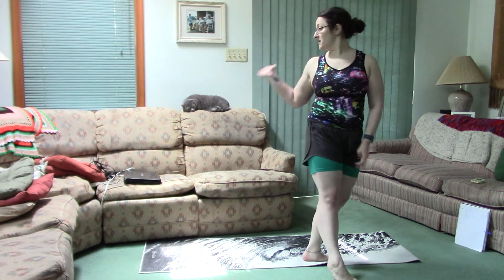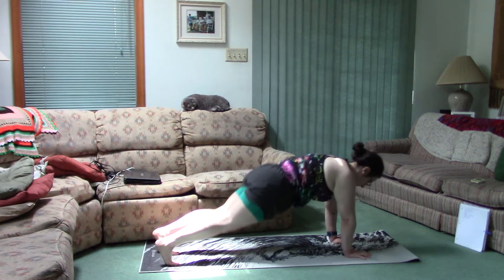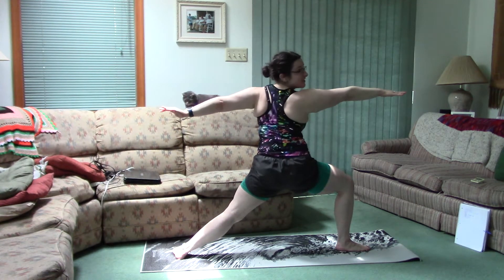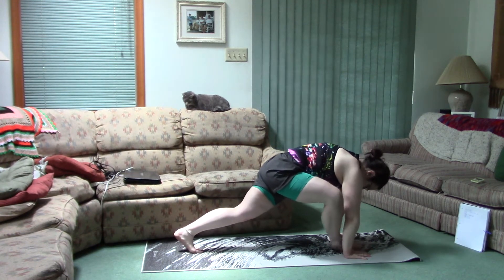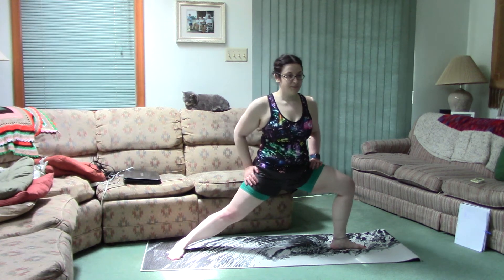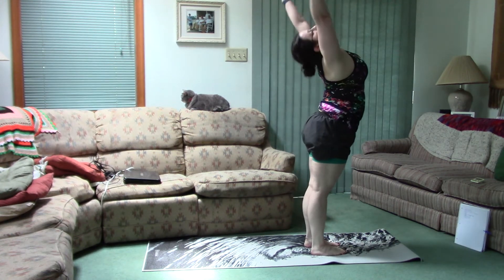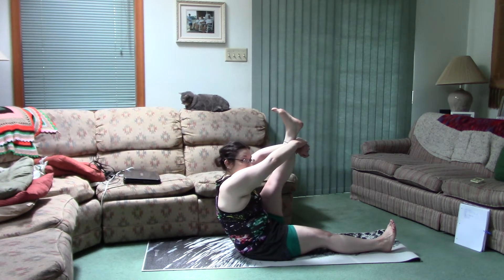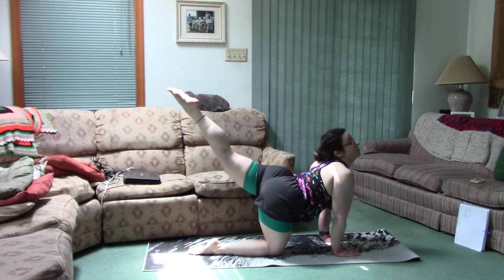Quick Yoga Stretch #5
This fifth quick yoga routine takes just under 20 minutes to give you an incredibly feel-good stretch. Bonus: my cat napping and relaxing in the background, not caring at all that I'm doing yoga.

Workout Breakdown:
3 sun salutations
warrior 1 - warrior 2
heron
tiger
bridge - one legged bridge
plough
seated forward bend
lying spinal twist

This was gentle, but still challenging enough that I felt really nicely stretched out.

for more workouts, fitness, nutrition, and health info, as well as recipes, and grab the FREE Nutrition Facts Checklist while you're there.